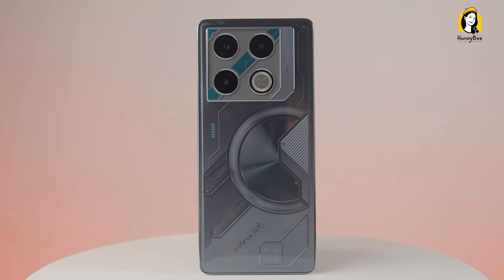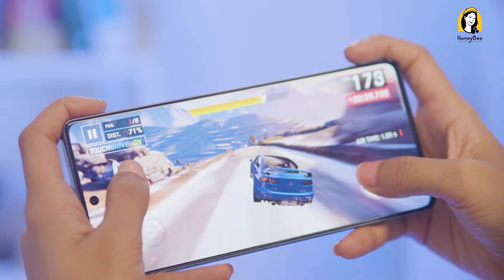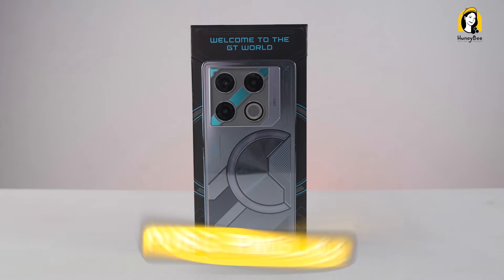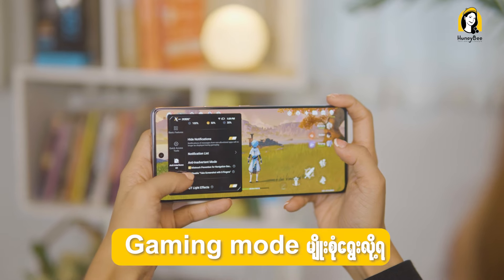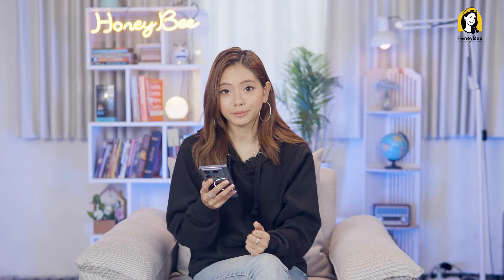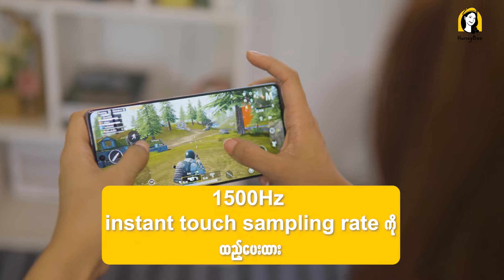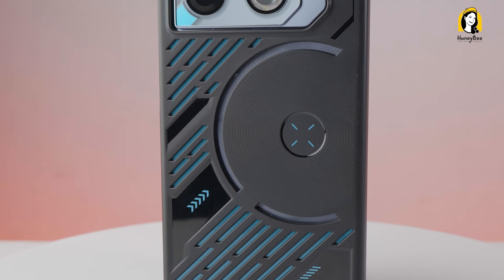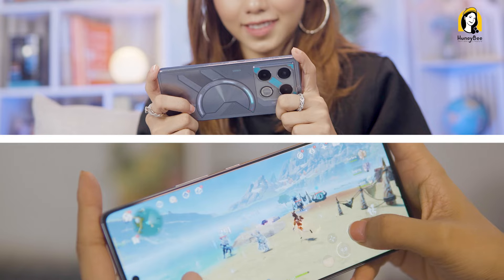၁၃သိန်း၀န်းကျင်မှာ အတန်ဆုံး Gaming Phone : Infinix GT 20 Pro ဖြစ်နေမလား?